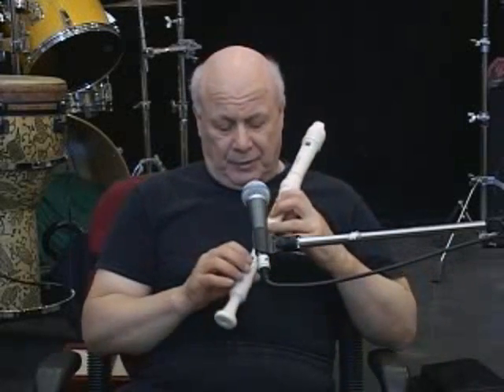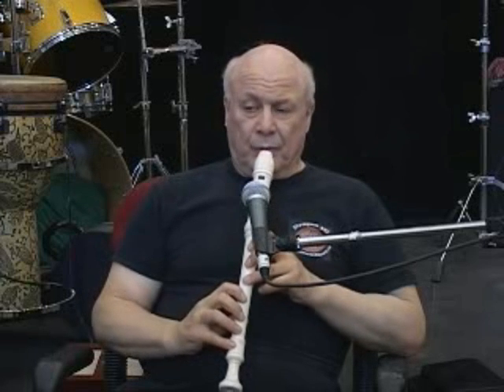Alto Recorder Breath Control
How to Push the Breath through the Zen Alto and Soprano Recorders